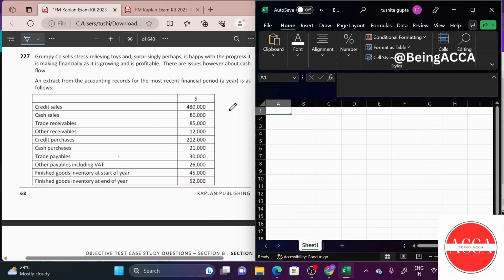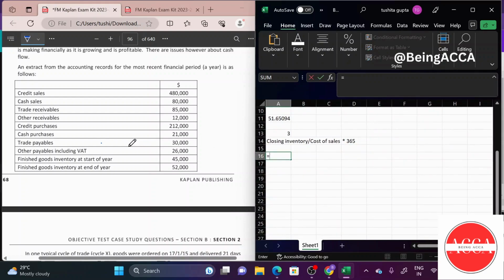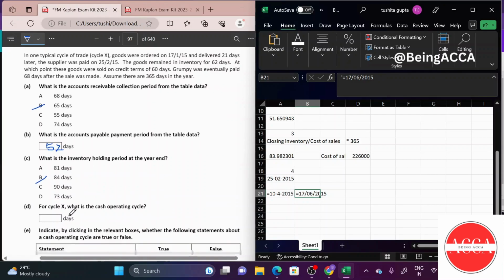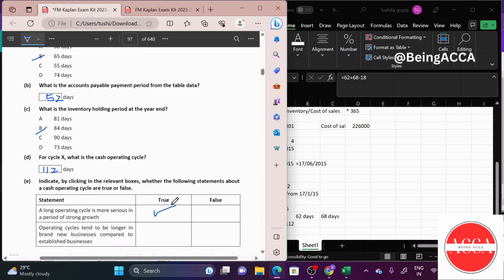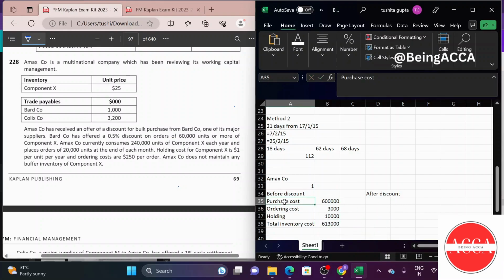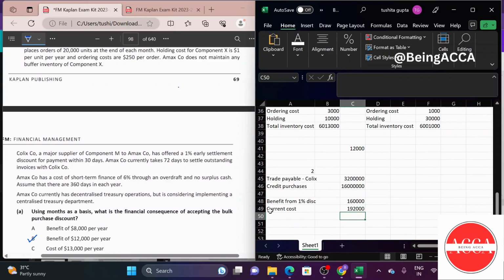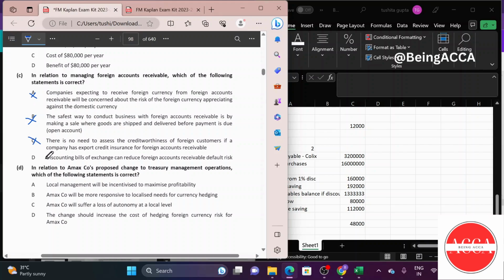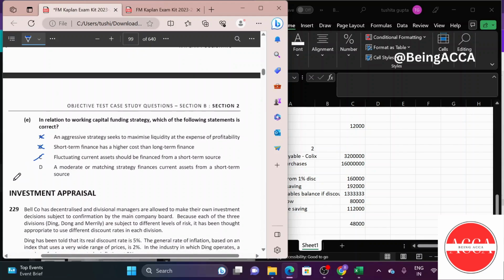ACCA FM | Working Capital | Grumpy Co | Amax Co | SECTION B | KAPLAN KIT | @beingacca​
Hi guys, we at beingacca will be bringing videos for KITs of FM paper.

THANKYOU,
Team BeingACCA